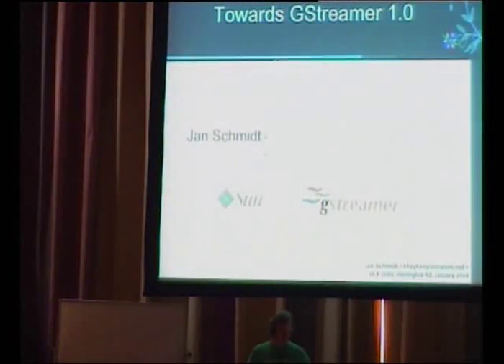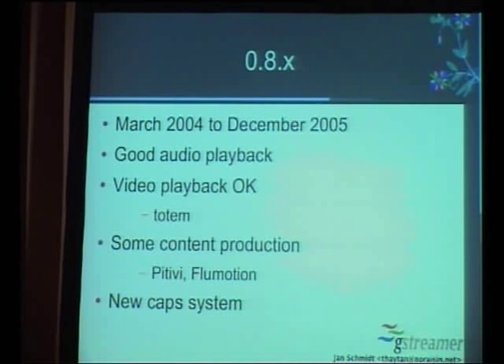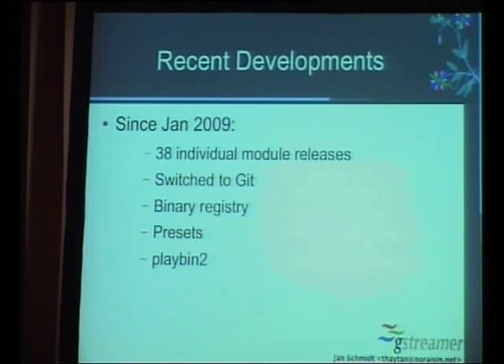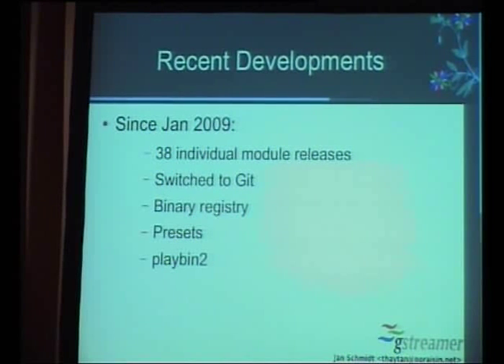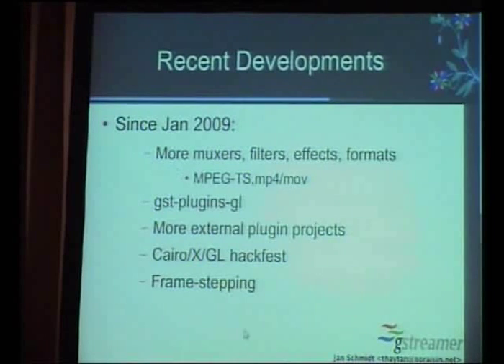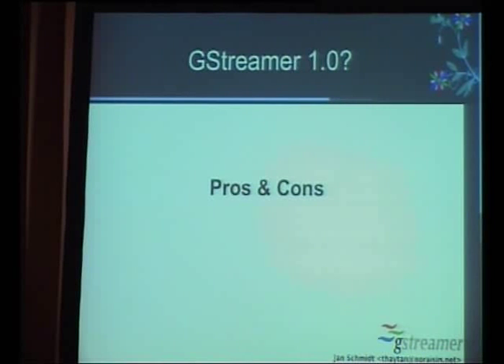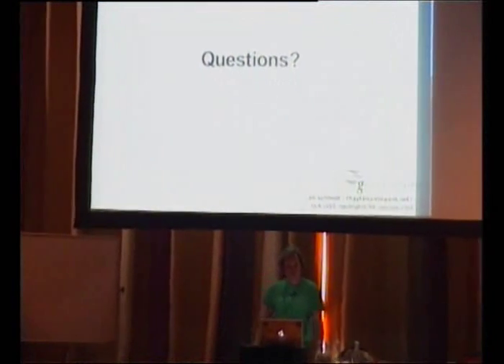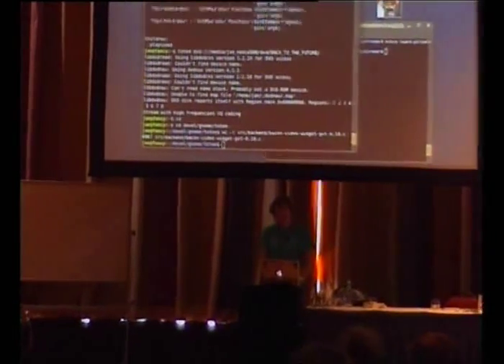Toward GStreamer 1.0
Presenter(s): Jan Schmidt

GStreamer is the multimedia framework used in applications such as Totem, Pitivi, Songbird and Moovida. It also powers multimedia in an increasing number of embedded devices such as Nokia's N810 and the Palm Pre.For each of the major version number changes in GStreamer since 2001, someone has asked 'is it time to call this 1.0?', and the answer has always been 'not yet'. The current stable series - GStreamer 0.10.x - was first released in late 2005. Since then, GStreamer has grown in capability and tackled entirely new areas of functionality, while preserving backwards compatibility along the way. After 4 years of strong stable growth, it's fairly clear that GStreamer 0.10 could have been 'GStreamer 1.0' after all.Nevertheless, at this stage in development some shortcomings of the existing GStreamer 0.10 API and design are apparent. There are problems that either make things harder than they need to be, or that simply can't be fixed while preserving compatibility. With that in mind, we're working on the next major version of GStreamer - which will finally be called GStreamer 1.0.This talk will briefly present some of the limitations in GStreamer 0.10, and then focus on the development work that's underway, and the goals for GStreamer 1.0The GStreamer project lives